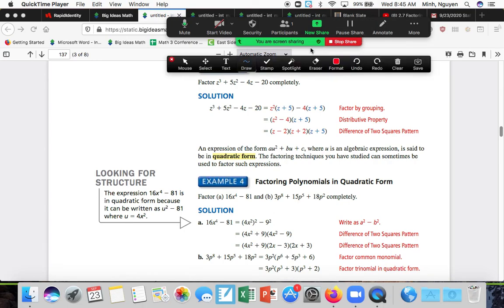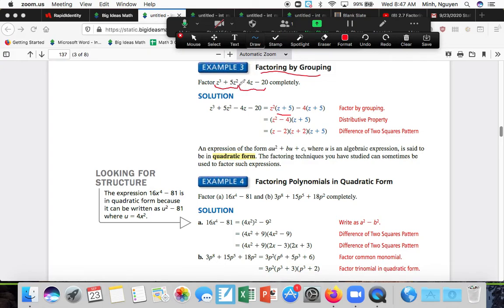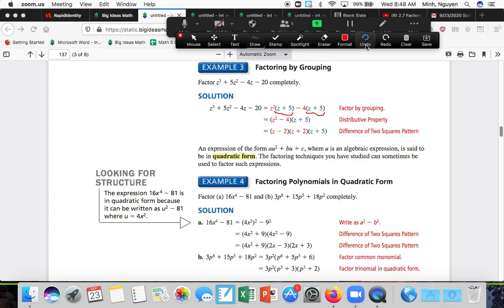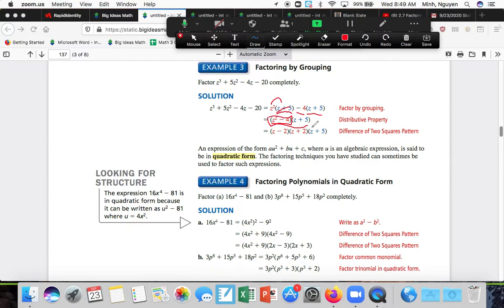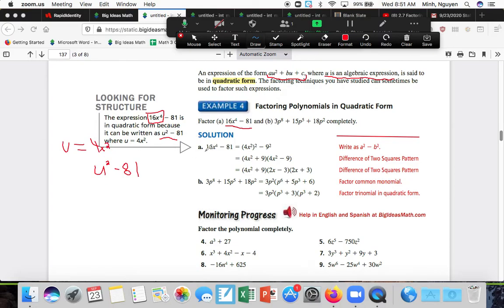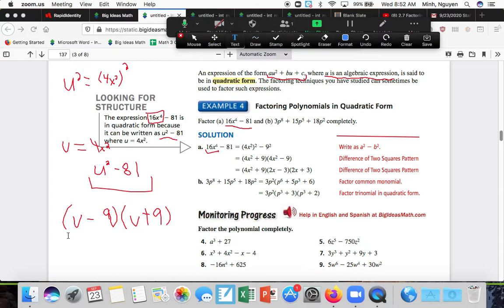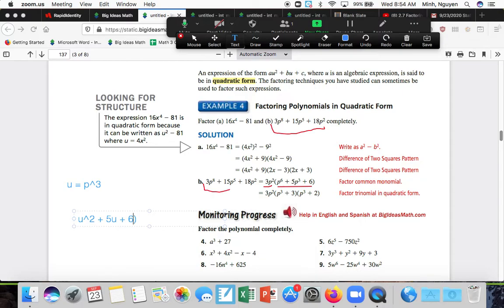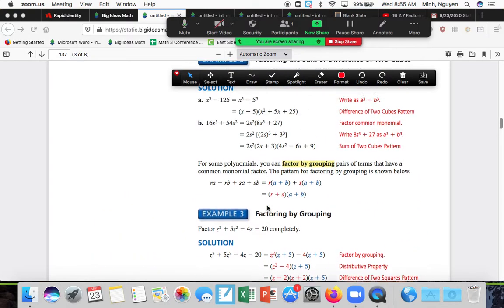Math 3 3.4 Factoring Polynomials pt 2